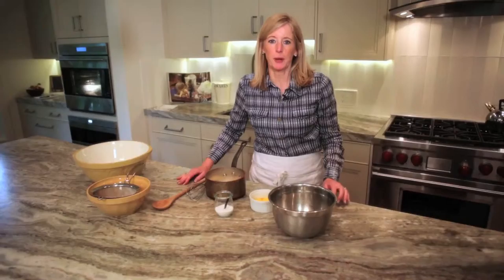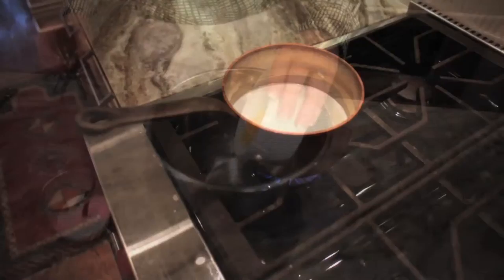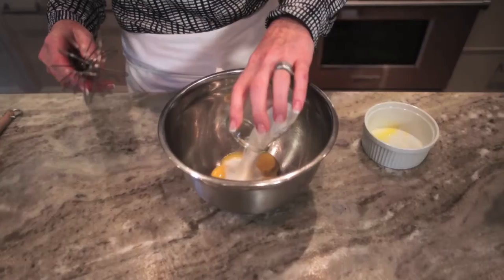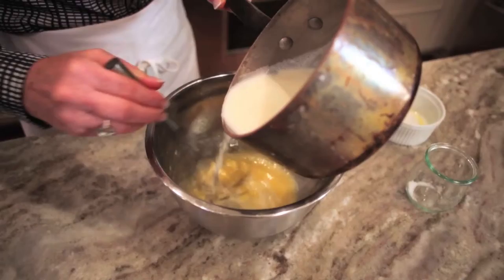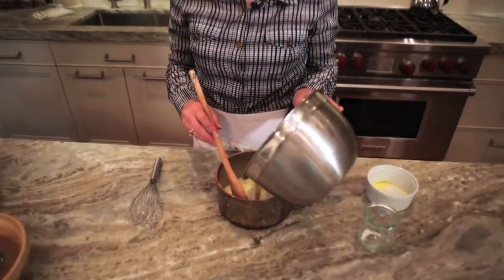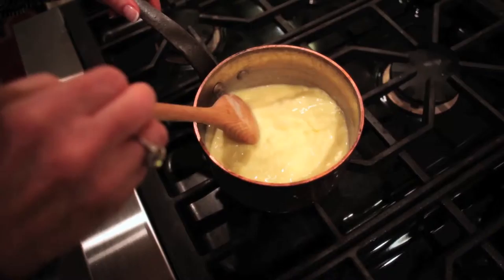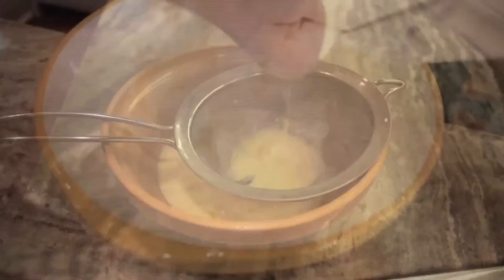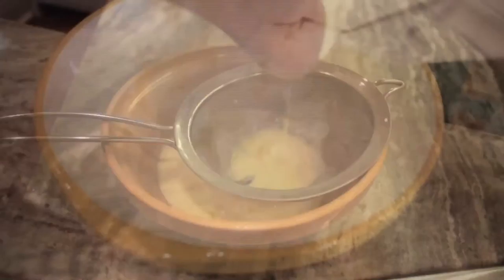Lesley Stowe - Creme Anglaise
Wonder how to make creme anglais? Lesley Stowe, creator of Raincoast Crisps®, provide this quick and easy tutorial on creme anglais.

For this recipe and other tips, check out Lesley Stowe's new cookbook 'Desserts from my Kitchen.' Lesley shows us how to make elegant desserts easily and to serve them with flair on a busy schedule.

In stores now!